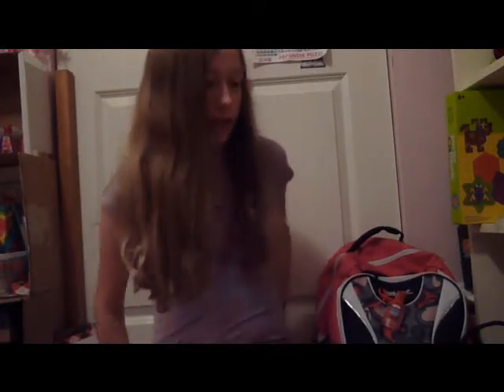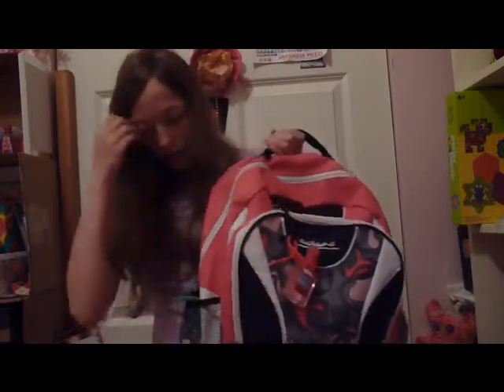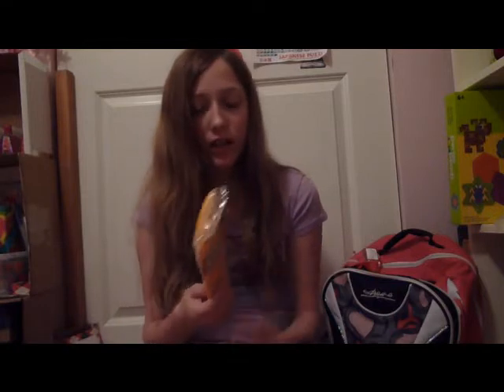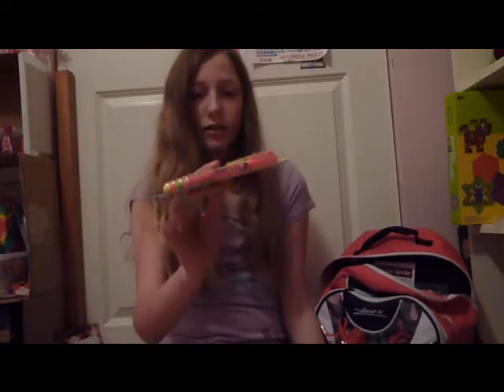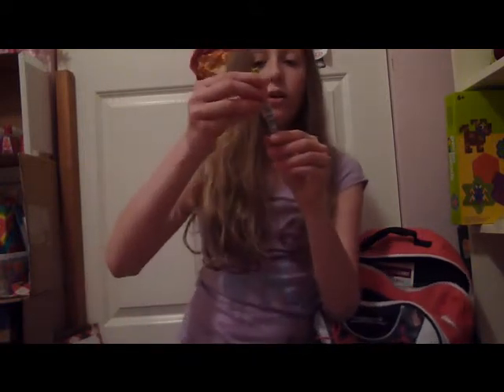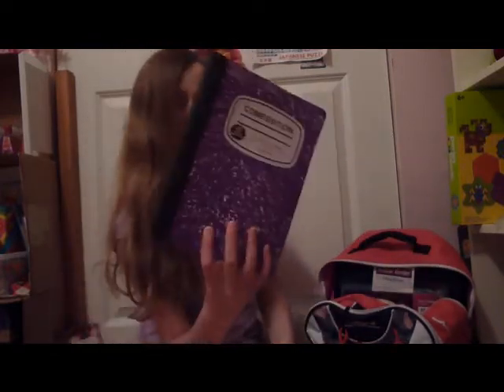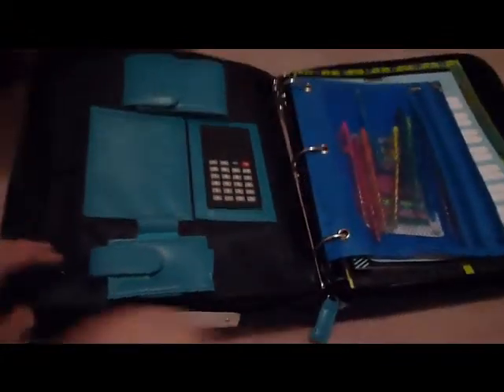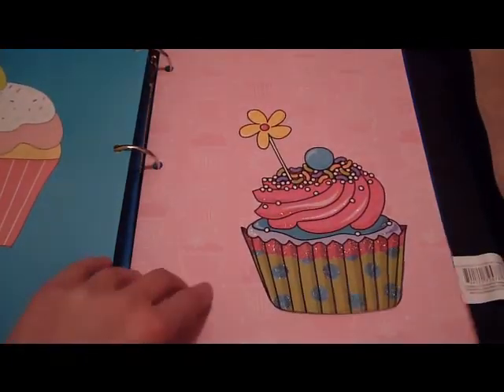my school supplies haul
this is all my school supplies for this year.